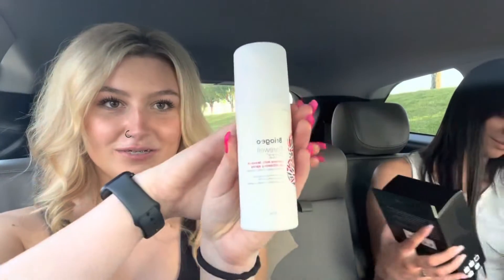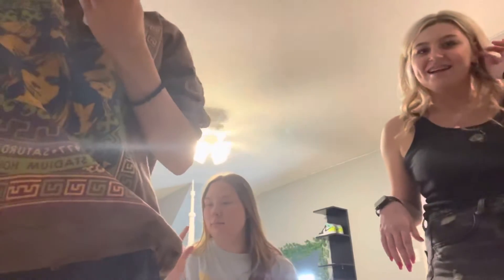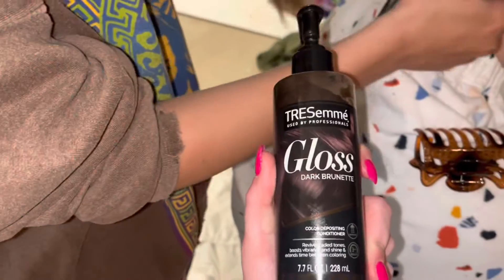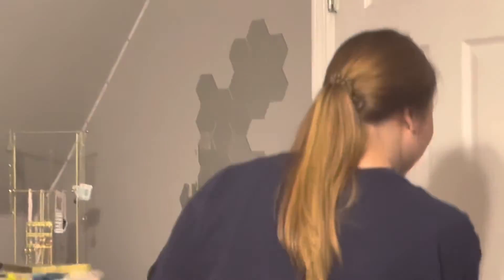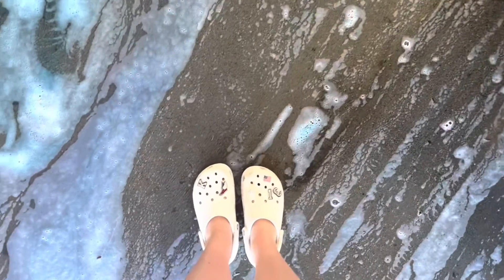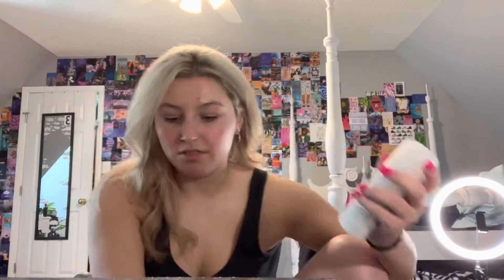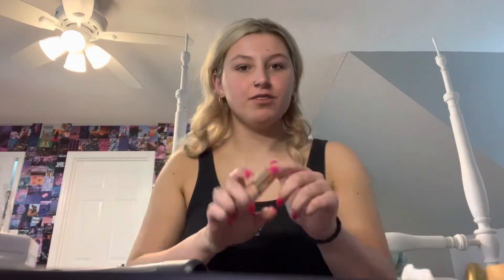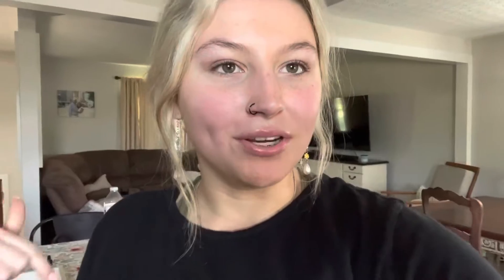senior prom grwm/vlog!!!!!